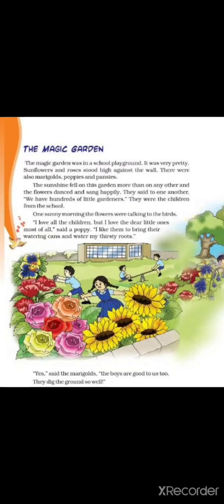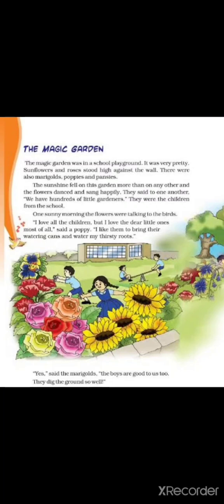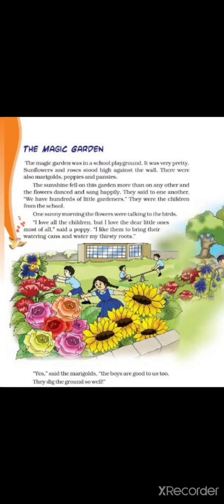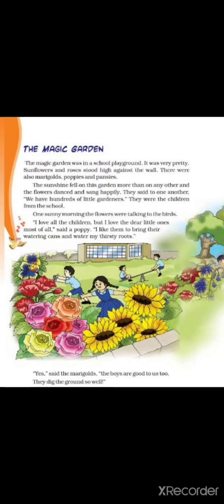The magic garden - story explanation in English - CBSE- grade 3